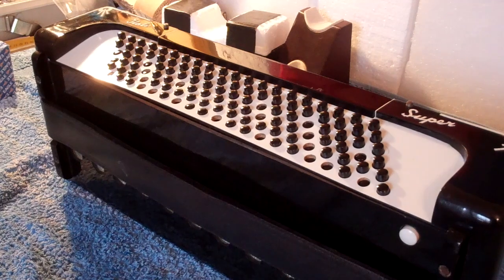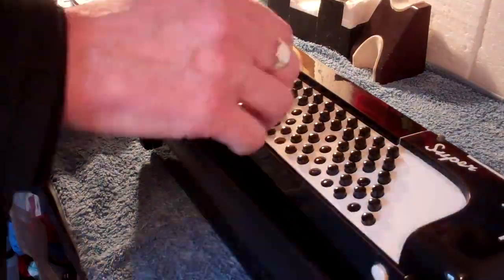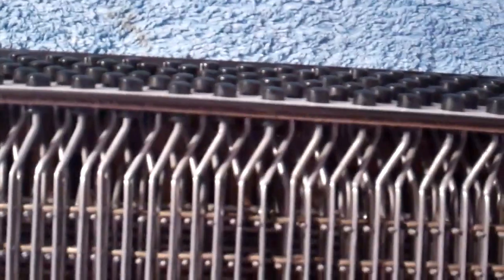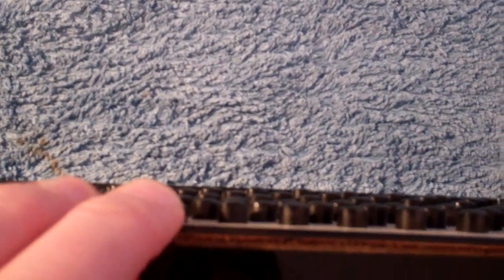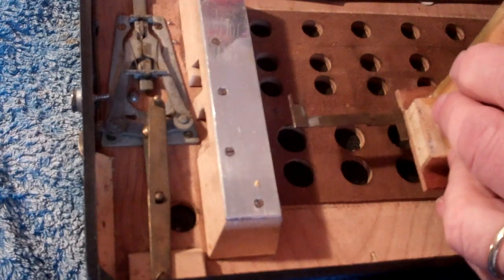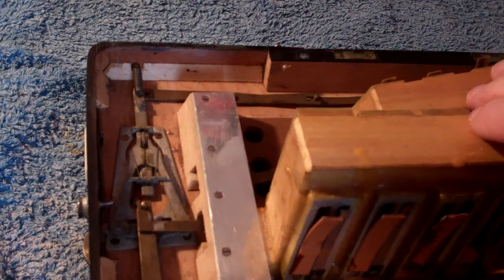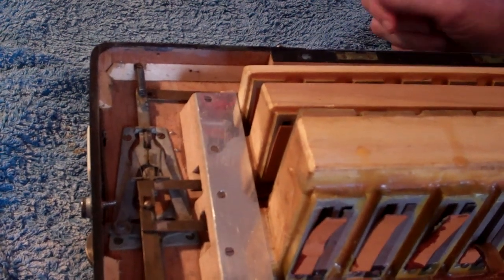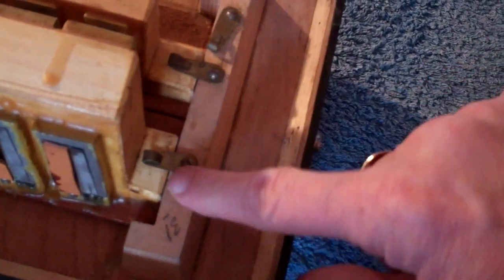How to repair an accordion (part 6) Repairing the Buttons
A series of videos on How to repair an accordion
In part 6 we repair the buttons